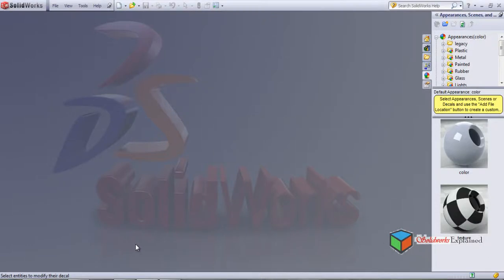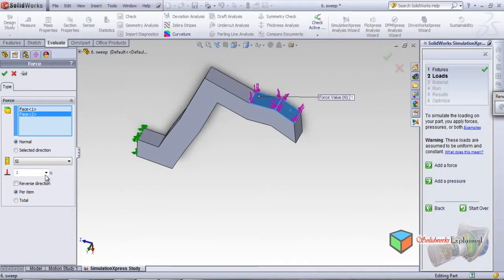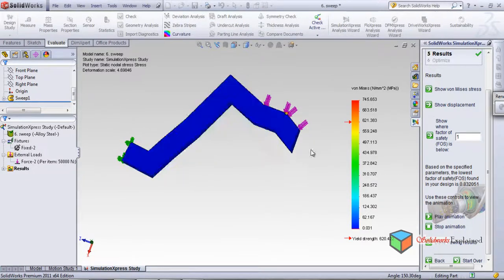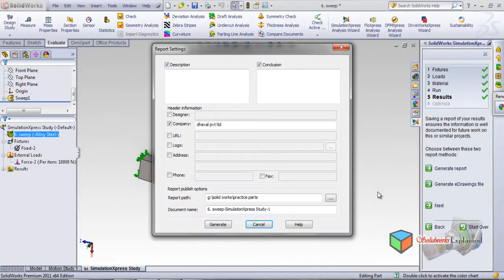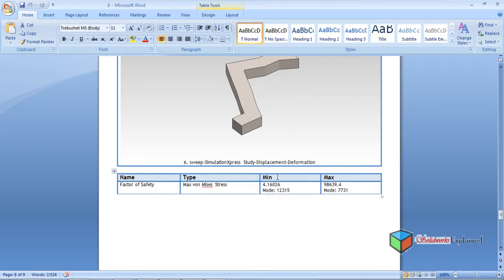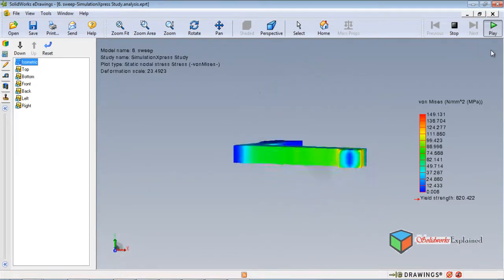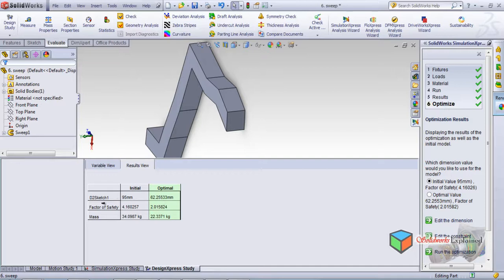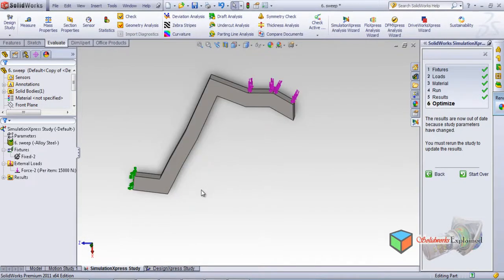Solidworks Simulation xpress analysis wizard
This video features:

Fixtures, Loads (Force and pressure), Material Results               Optimize Reports & edrawing